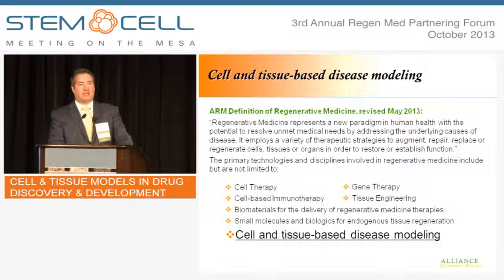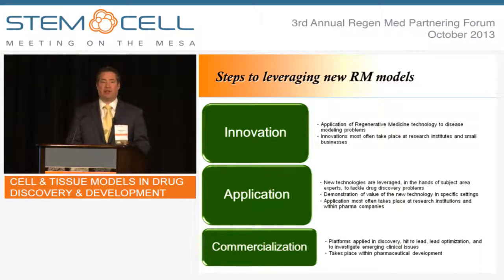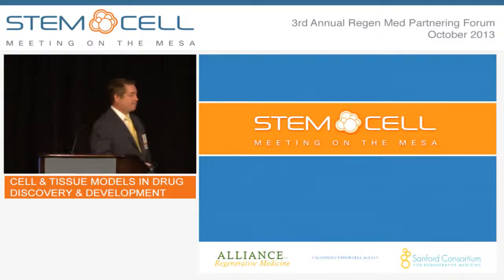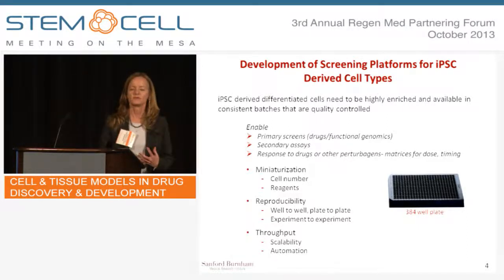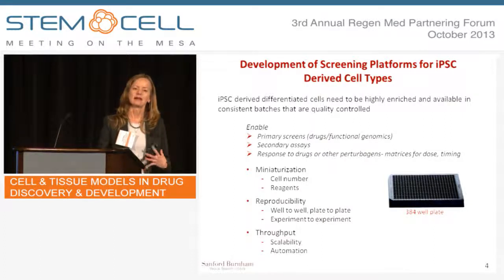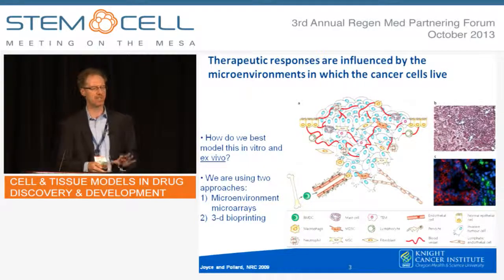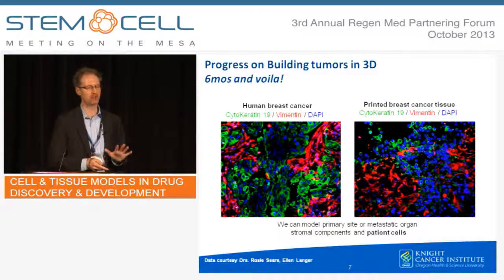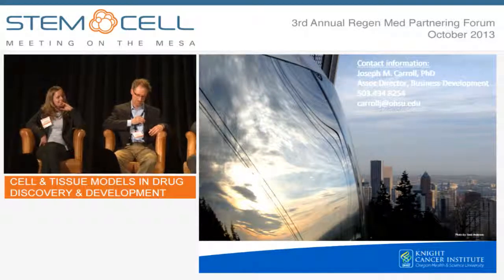Cell & Tissue Models in Drug Discovery & Development - Case Presentation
How Regen Med Companies Help Big Pharma in 2013

Regen Med companies are providing cutting-edge technologies in drug discovery for customers at pharmaceutical and biotech firms and across the field of biological research. Products and services leveraging the most recent stem cell technology, 3D tissue technology and other regenerative medicine capabilities are available today. This case presentation will focus on presenting insights into how innovative industry-based technologies are leveraged by academic research labs and pharma/biotech companies, with presentations from the industry and the end user perspective.

Speakers:
Anne Bang, Ph.D., Director, Cell Biology, Conrad Prebys Center for Chemical Genomics, Sanford-Burnham Medical Research Institute (SBMRI)
Joseph Carroll, Ph.D., Associate Director of Business Development, Knight Cancer Institute, Oregon Health & Science University (OHSU)
Keith Murphy, Chairman & CEO, Organovo
Christopher Parker, Chief Commercial Officer, Cellular Dynamics International (CDI)